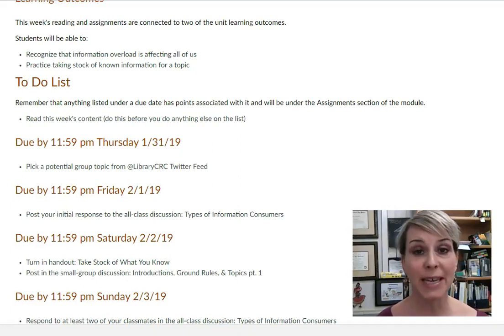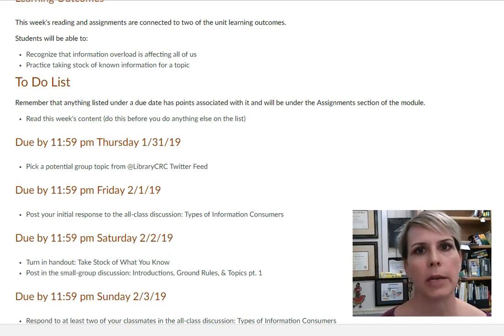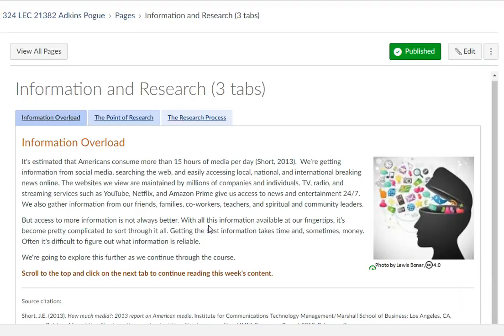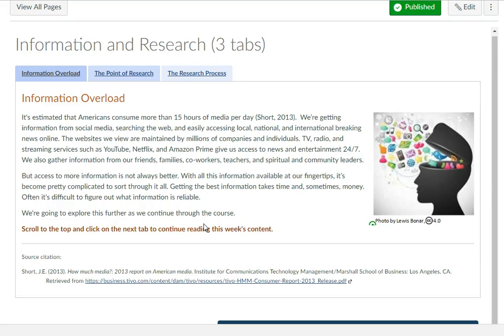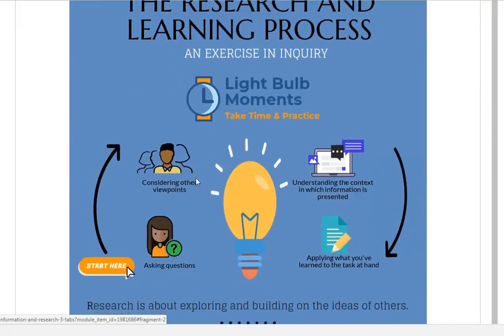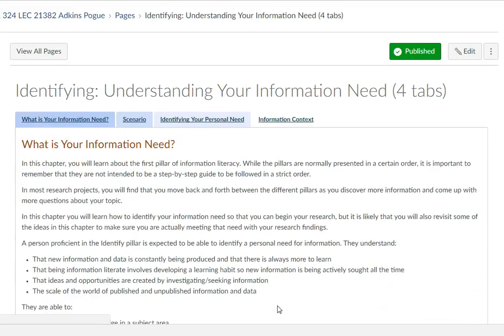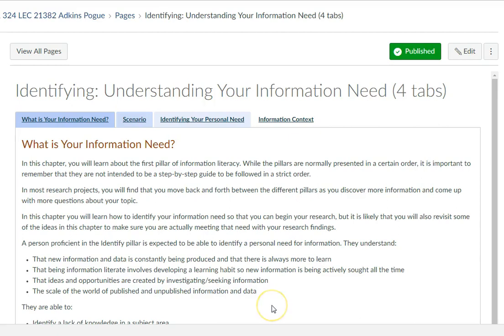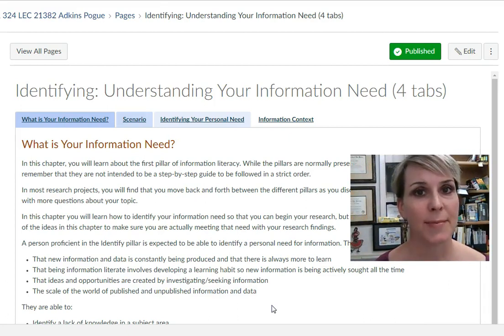324 Week 2 Introduction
An introduction to our second week of class for LIBR 324 Critical Thinking and Information Literacy